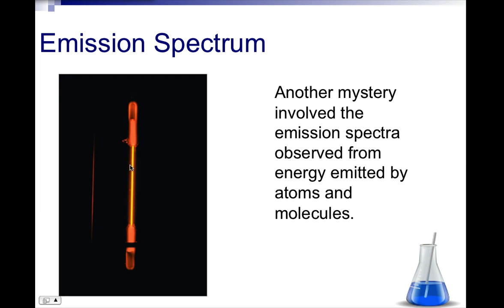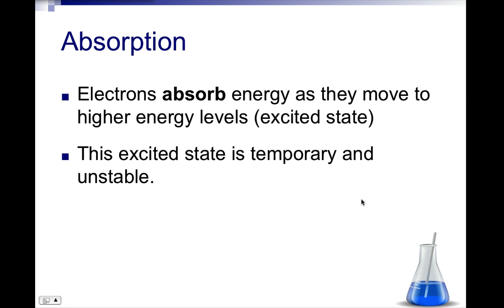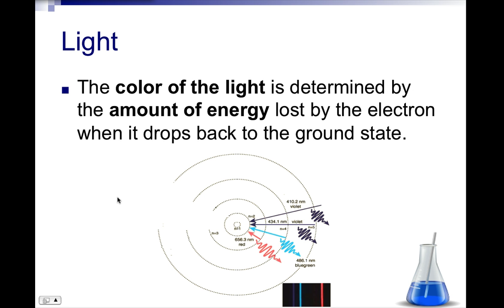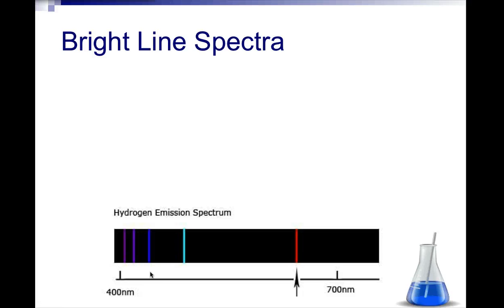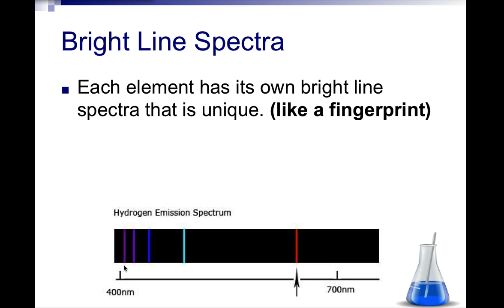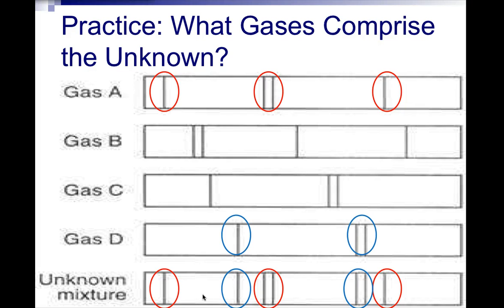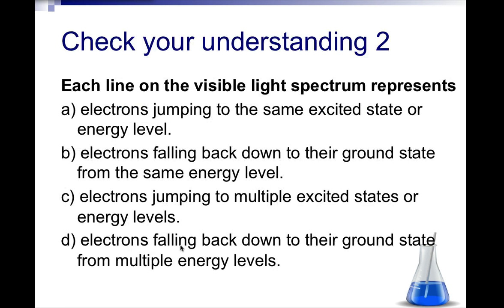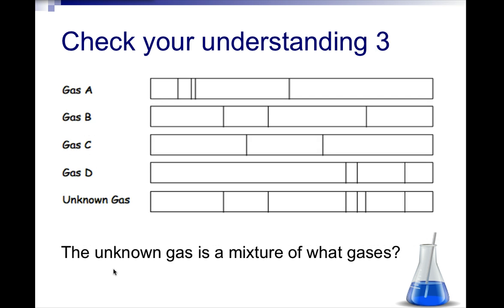Screencast by jchristy96 from Screenr.com